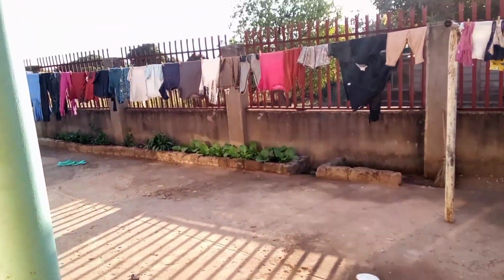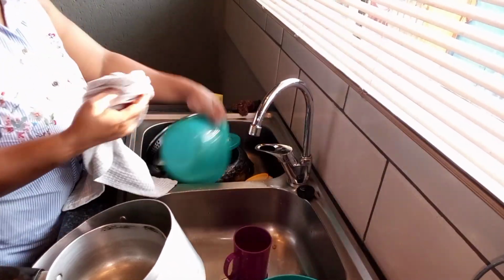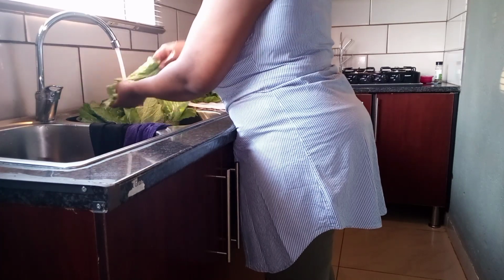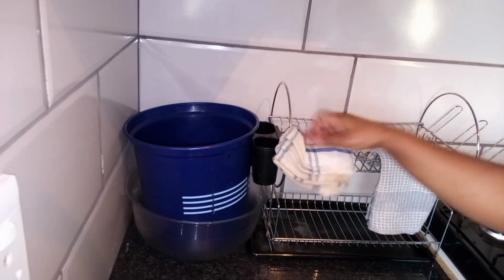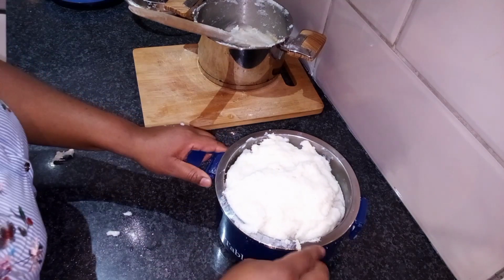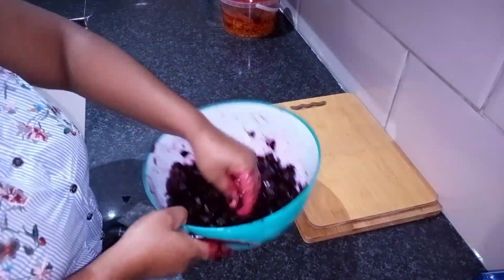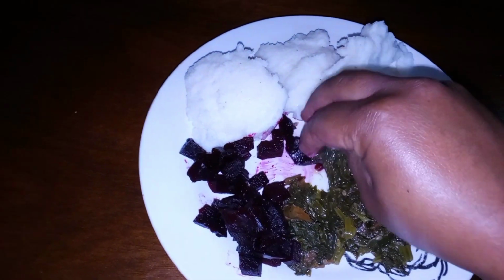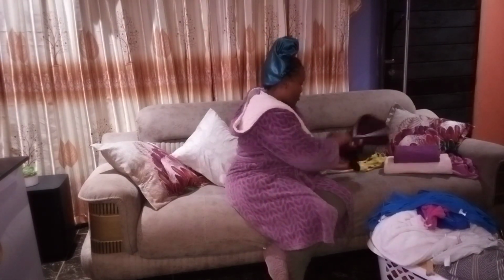SPEND THE EVENING WITH ME SAHM/COOKING, LAUNDRY, SHOPPING, GARDEN, CLEANING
hello everyone and welcome into another video, thank you for being here ♥️
in today's video i will be spending the evening with you, cooking dinner,turkling some laundry, cleaning and a bit of shopping haul.